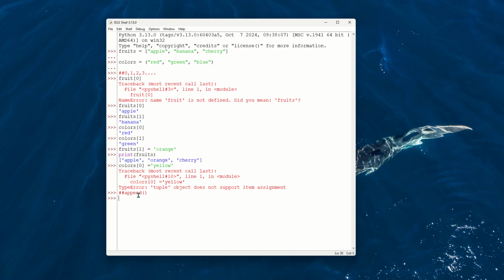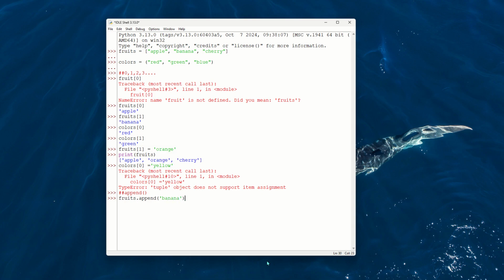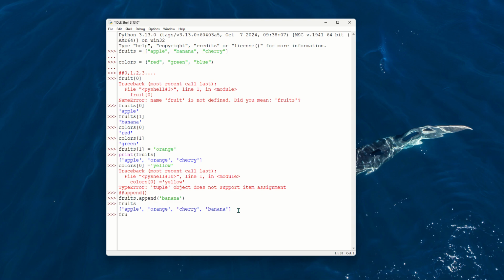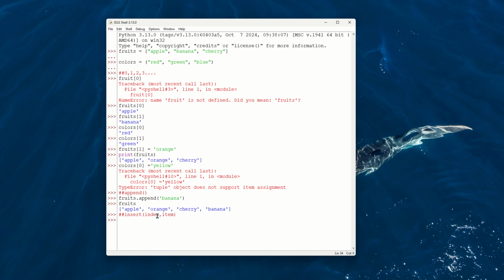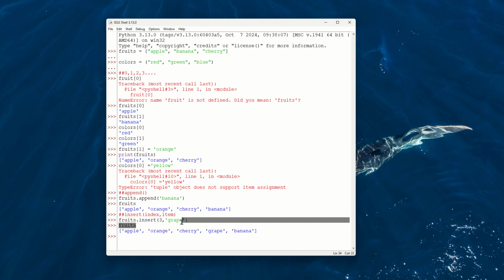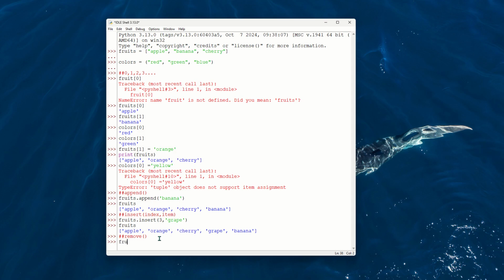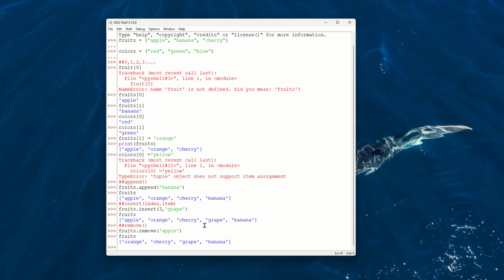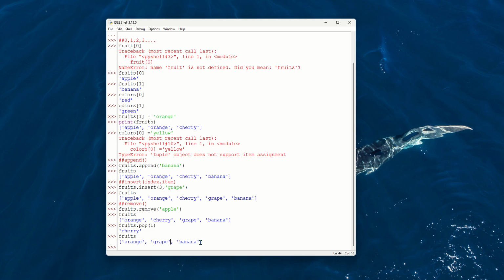List and Tuple how to delete